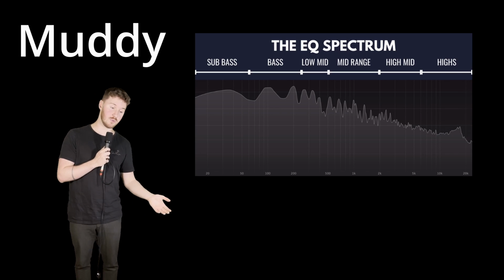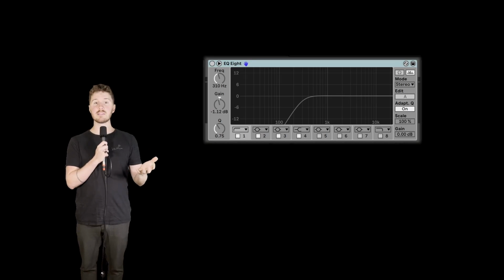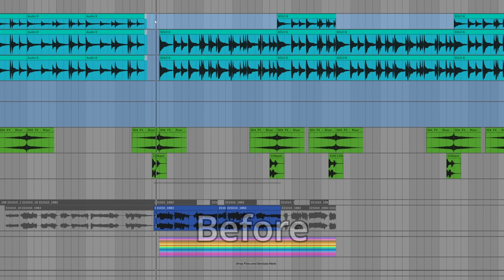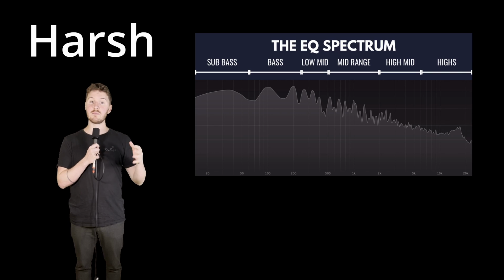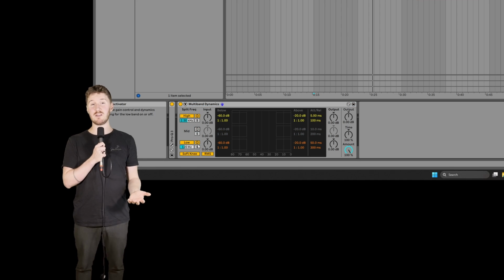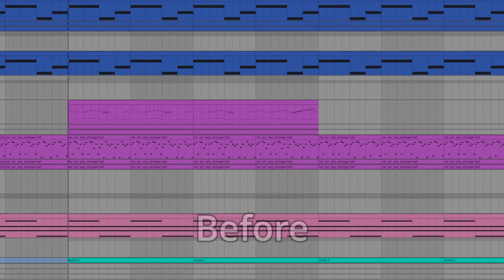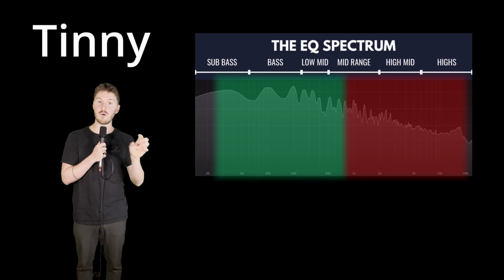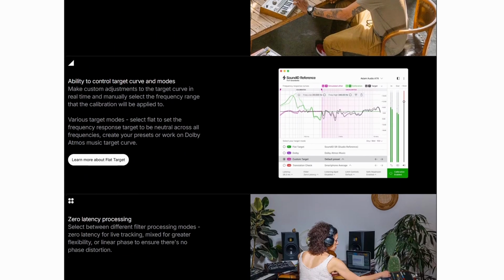What is Muddy, Thin, Boomy?... (Sound Examples)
You probably heard people mention it before. But what does muddy, thin etc. actually sound like?! Let's find out!

★ WORK INQUIRIES ★

Write to me if you have a project you need help with! :)

0:00 - Intro
0:36 - Muddy
2:17 - Thin
3:48 - Harsh
4:54 - Boomy
6:12 - Tinny
7:18 - Perfect Outro

Plok! A Line in the Sand (Beach)